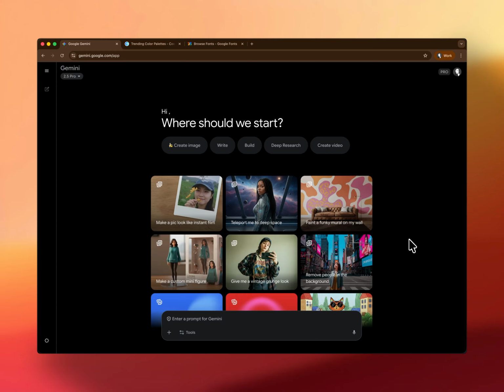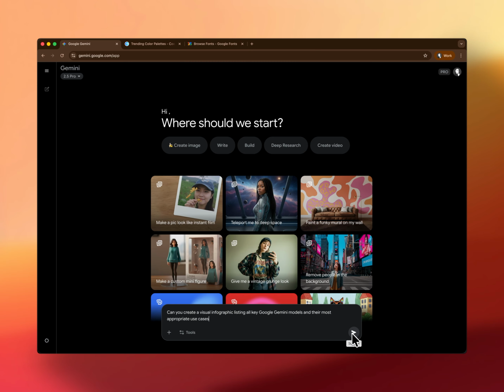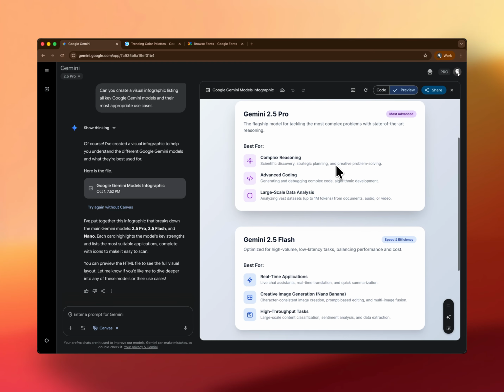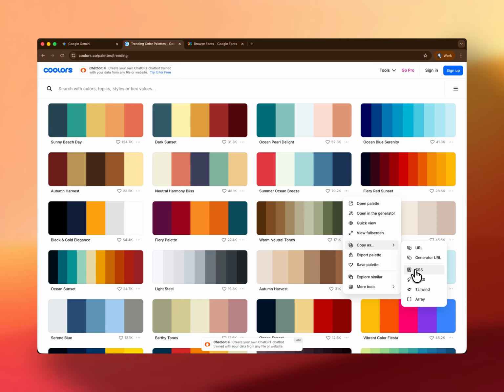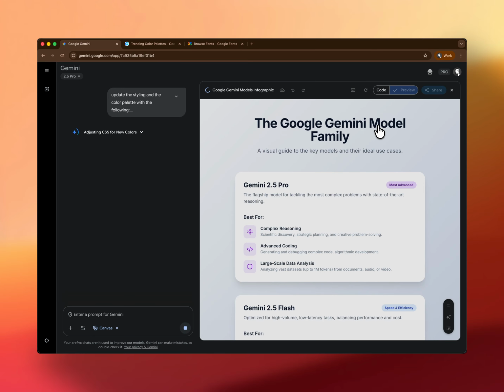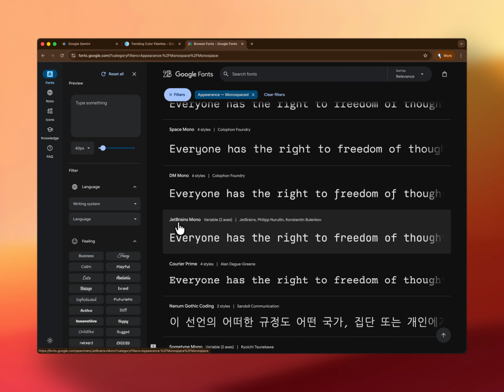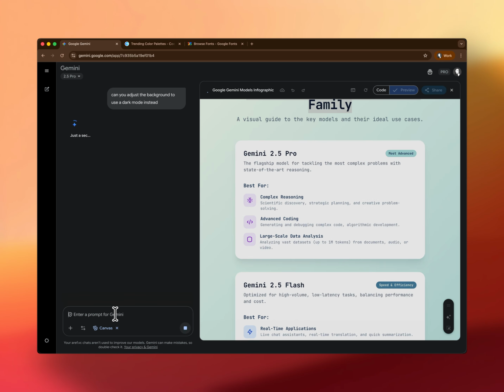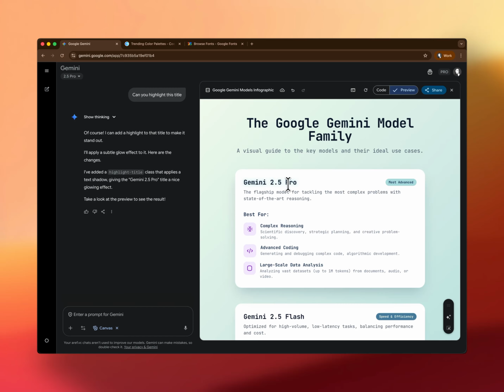Create Stunning Infographics in 60 Seconds With This AI Trick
Stop spending hours in Canva or PowerPoint. In this video, we reveal how to use Google Gemini's secret "Canvas" feature to turn a single sentence into a fully coded, professional-looking infographic in just seconds. We'll walk you through the entire process, from the initial prompt to the final design.

Watch as we iteratively refine the AI-generated visual content, changing the color palette, updating fonts, and even switching to a complete dark mode theme using simple, natural language commands. This isn't just a demo; it's a step-by-step tutorial on the future of AI-powered design and data visualization.

Could this be the ultimate no-code tool for creators and marketers?

Timestamps
00:00 - The Prompt That Builds a Website
01:23 - Activating Gemini's Secret "Canvas" Mode
01:53 - Live Look: AI Generates HTML & CSS
02:23 - The First Draft: Instant Infographic Reveal
03:37 - Iteration 1: Changing The Color Palette
05:59 - Iteration 2: Upgrading to a Custom Font
07:20 - Iteration 3: Switching to Dark Mode
08:32 - Final Touches: Highlighting Text with AI